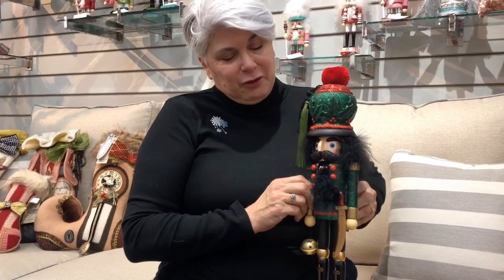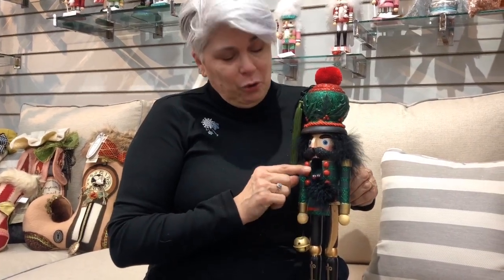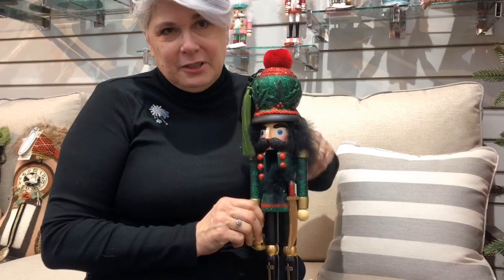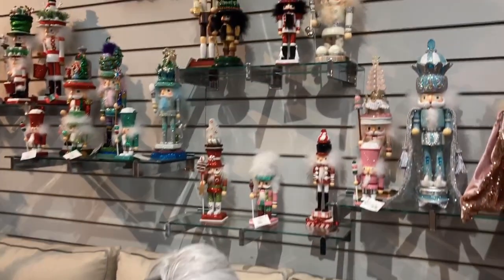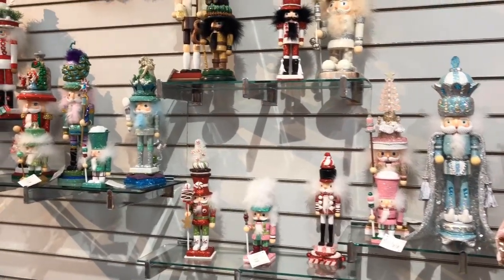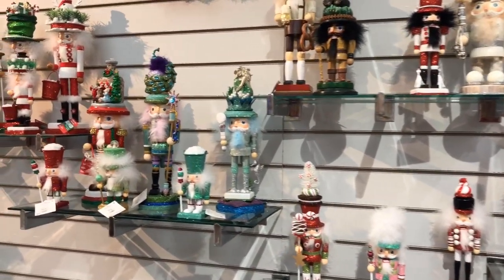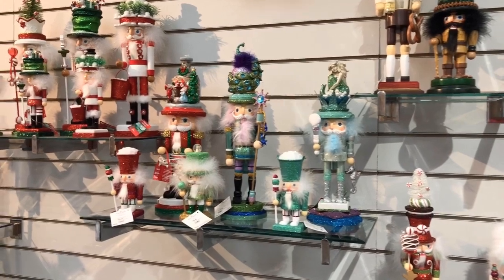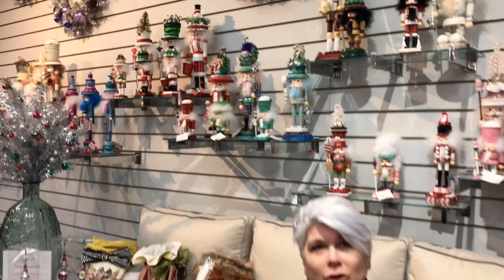Festive Holiday Nutcrackers | Hand-Crafted by Kurt Adler 🎁🎄🎅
Lisa displays a few of her favorite holiday nutcrackers at The Bruce Company's Garden Center! Hand-Crafted by Kurt Adler and his Hollywood Series, find some unique one-of-a-kind nutcrackers that are just for you! The Bruce Company only has one of each, so you'll be sure to have a truly special piece of holiday decor!

🌿STORE ADDRESS🌿
2830 Parmenter Street